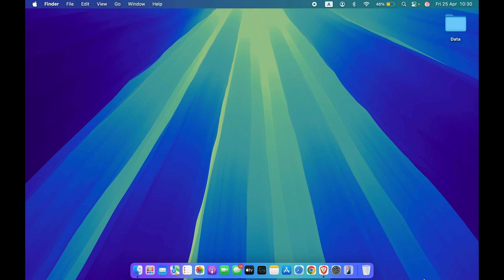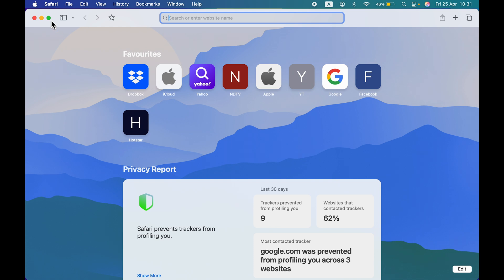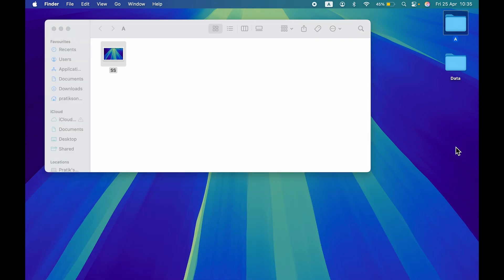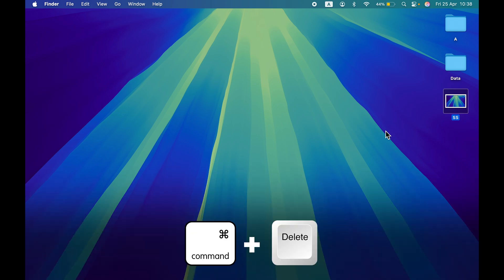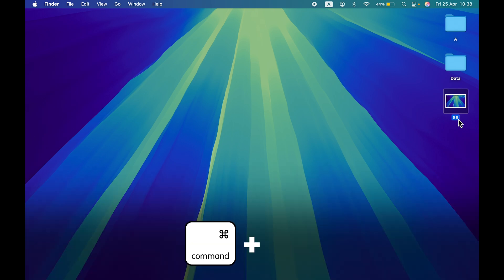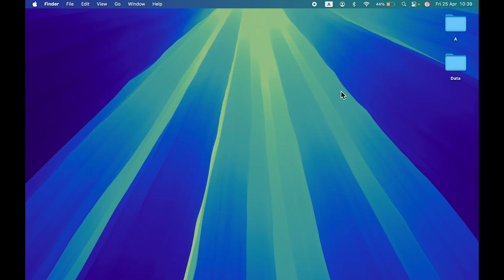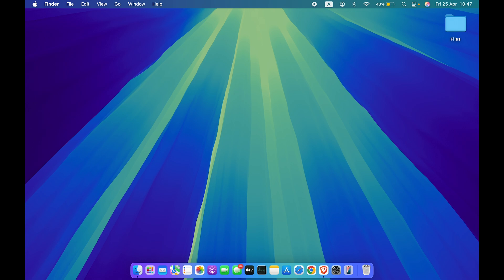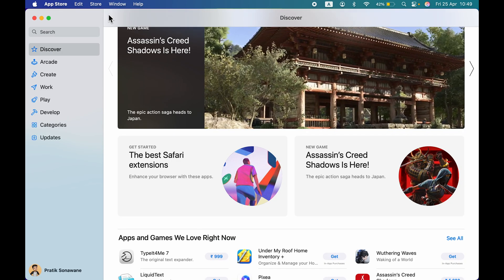9 Things to know Before Buying Apple Macbook | Windows to Mac User Guide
In this video, learn some of the most useful basics you should know before switching from Windows to a Mac. These tips will help you get comfortable with everyday tasks like managing apps, files, and folders on your Mac. Whether you're new to macOS or just getting started, this video will make your transition smoother and more efficient. Watch till the end to make the most of your Mac experience and let me know your queries in the comments.